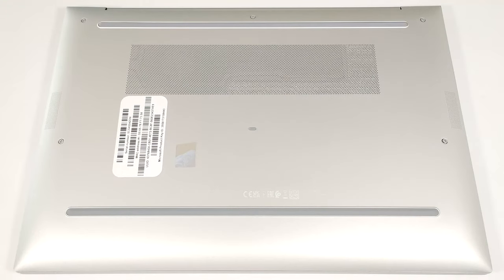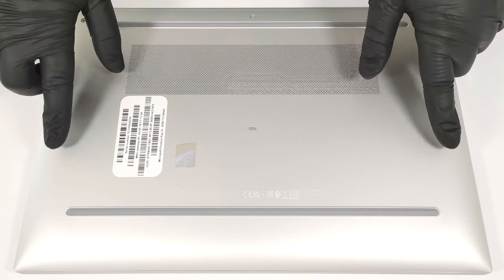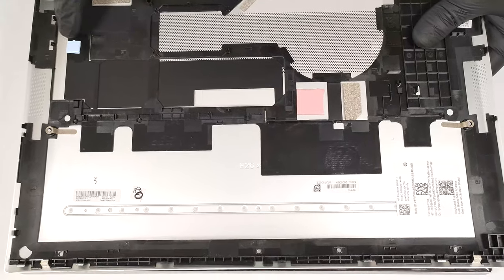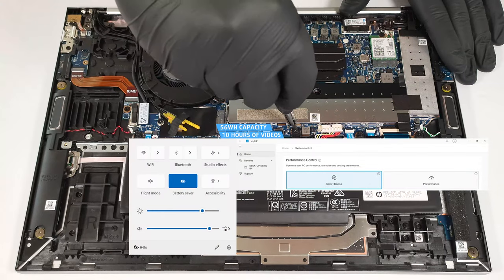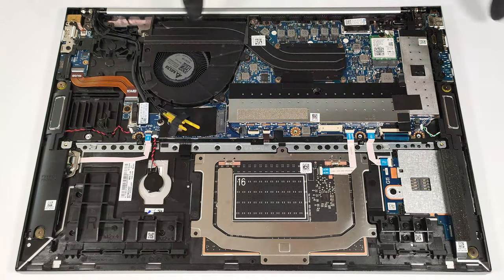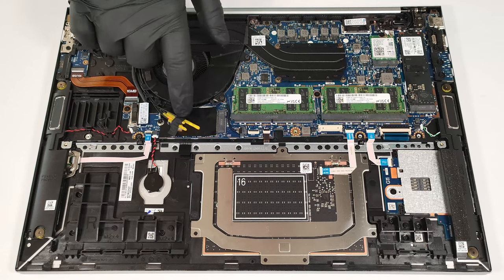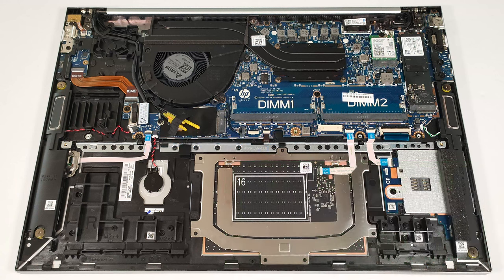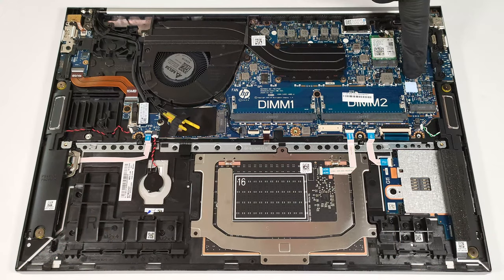🛠️ How to open HP EliteBook 860 G11 - disassembly and upgrade options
✅  LaptopMedia.com